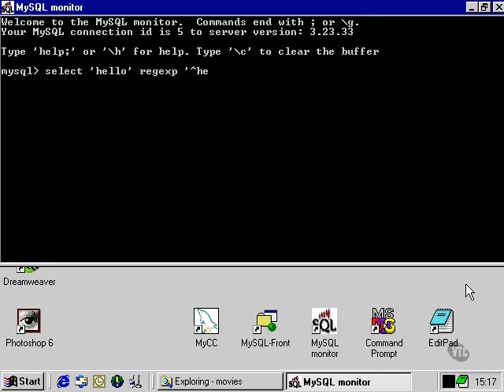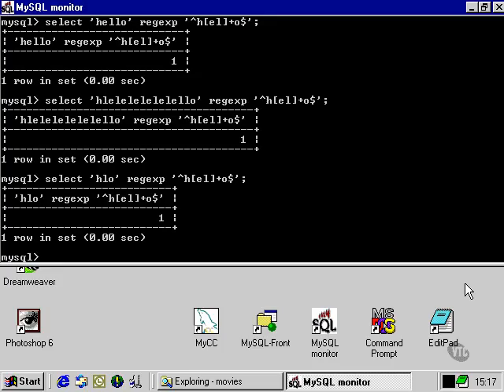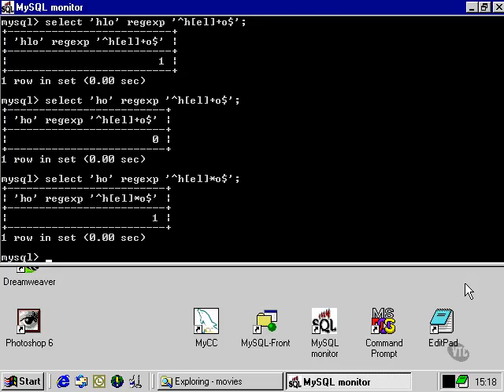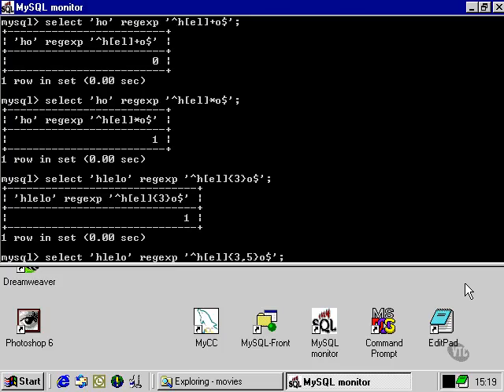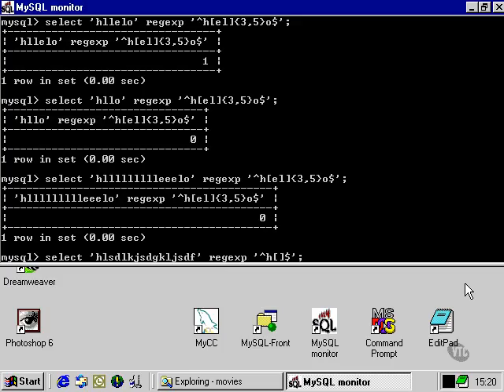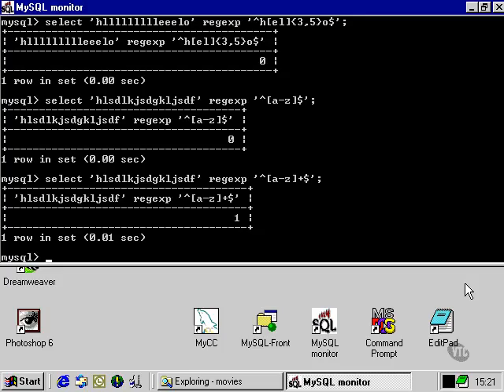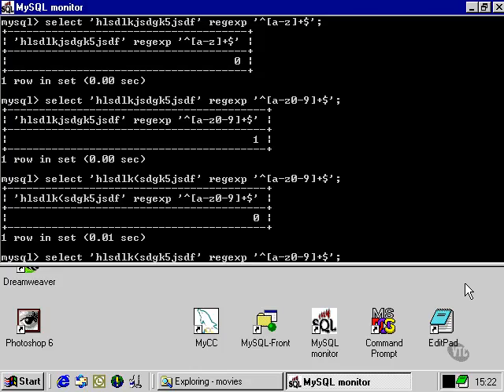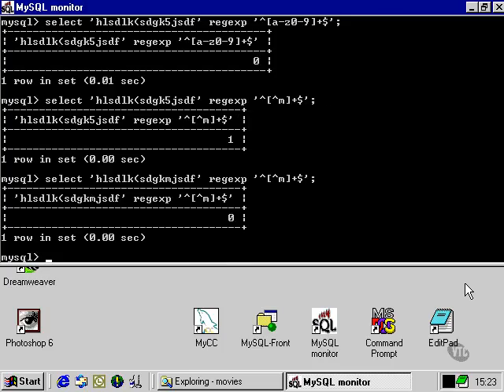intro to MySQL 25